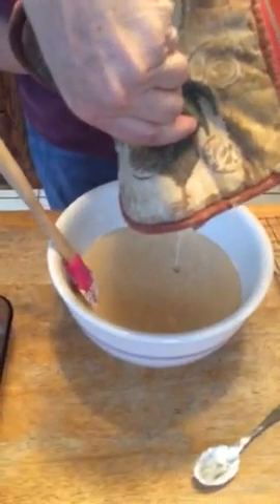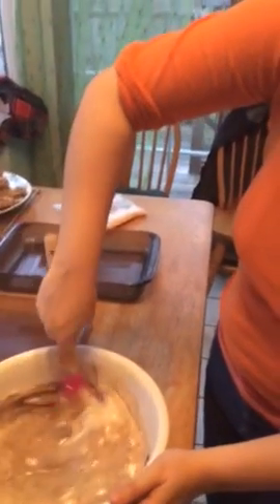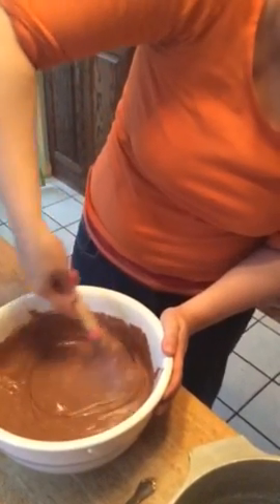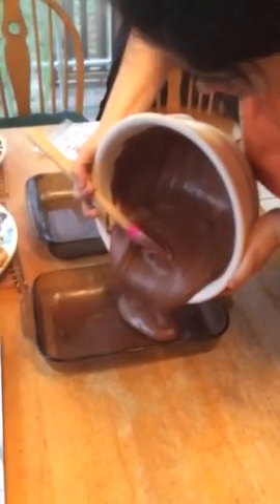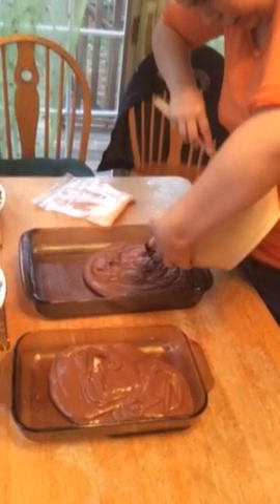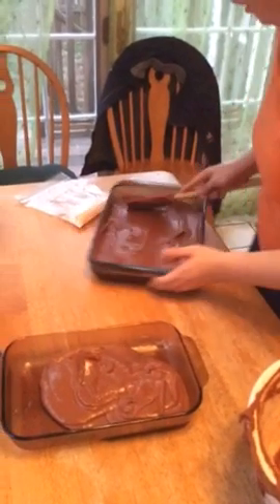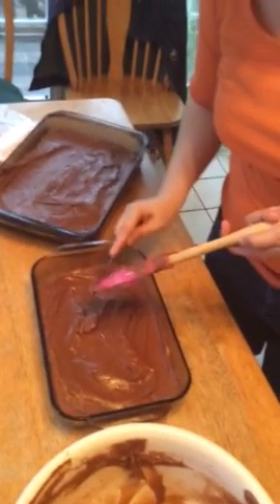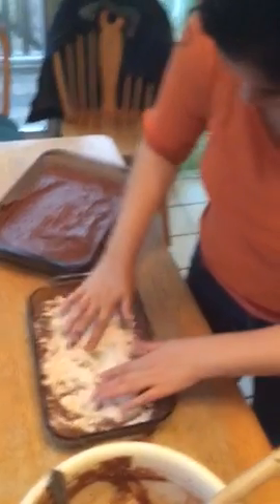Making fudge 2/2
Auntie M's million dollar fudge

4 1/2 cup sugar

1/2 tsp salt

2 TBS butter

1 can evaporated milk

1 12oz bag semi sweet chocolate. Chips.

1 oz box bakers German chocolate

1 7oz jar marshmallow fluff

2 cups nuts (optional)

Combine

Chocolates and marshmallow cream in a large bowl - set aside.

In a large sauce pan combine sugar, salt, butter and milk

On medium low heat stirring constantly bring to a full boil stirring constantly for six minutes pour boiling into chocolate and marshmallow mixture. Blend till all chocolate is dissolved.

Pour into butter greased pans.

Add nuts to top